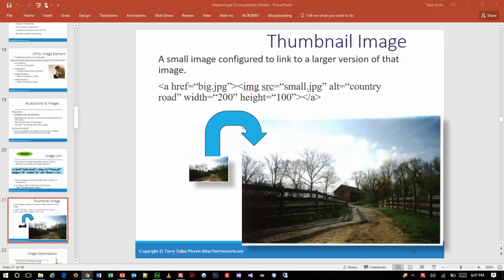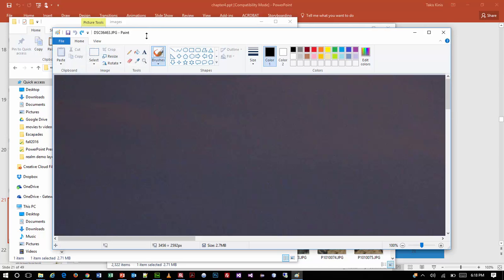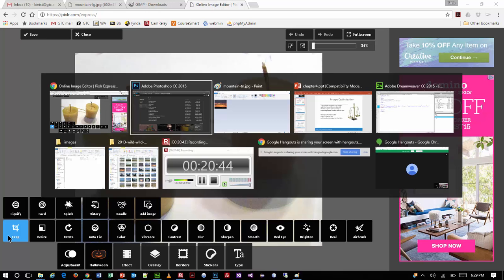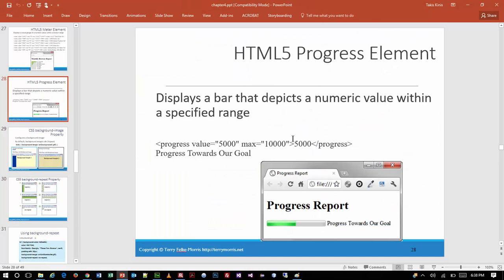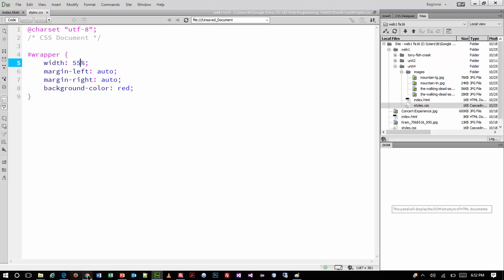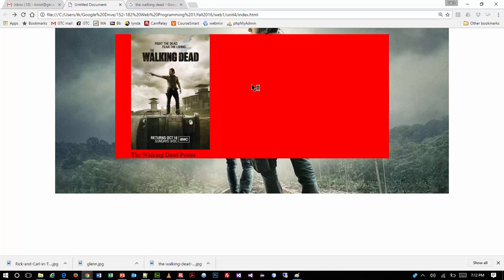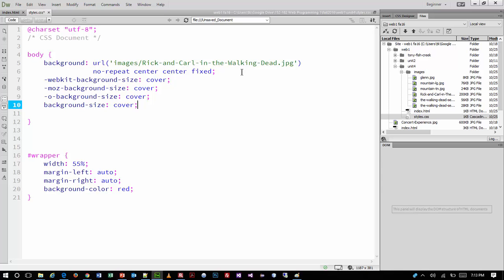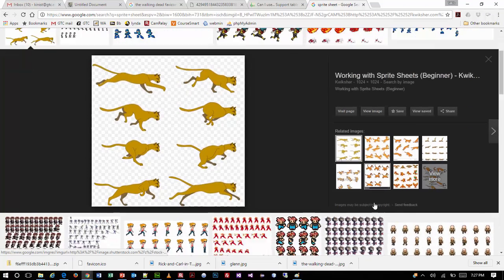Web Programming 1 - Chapter 4 Part 2 - Fall 2016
This videos covers the second half of Chapter 4 of "Web Development and Design Foundations with HTML5" textbook, 8th edition, by Terry Felke-Morris. Concepts are discussed and demonstrated. Recorded during a live class session 10/25/2016. Web Programming 1 - Gateway Technical College - IT Web Developer program.